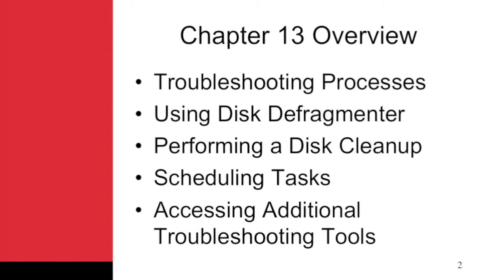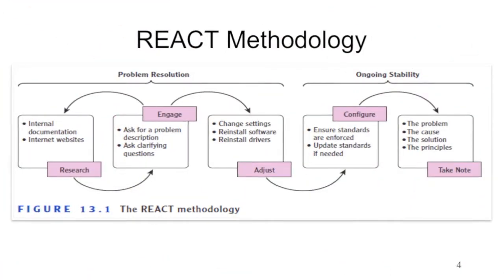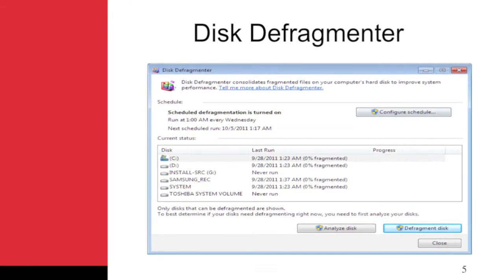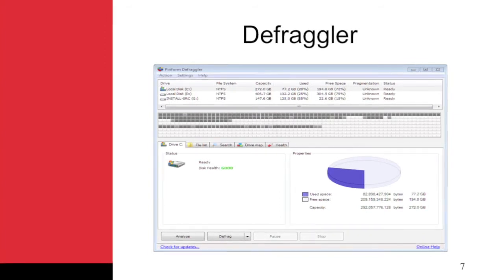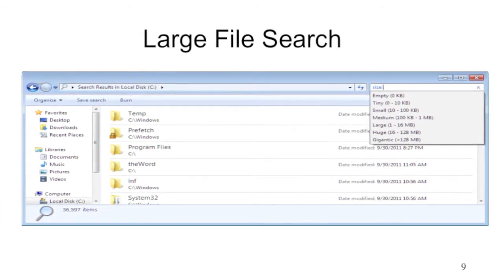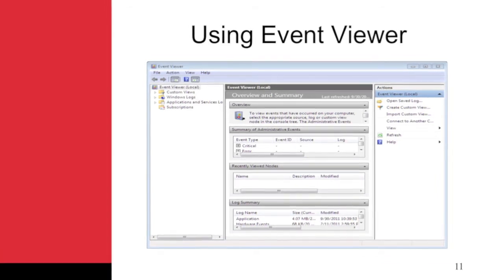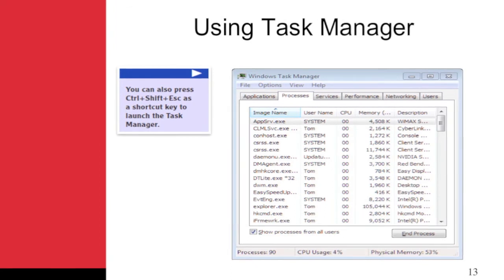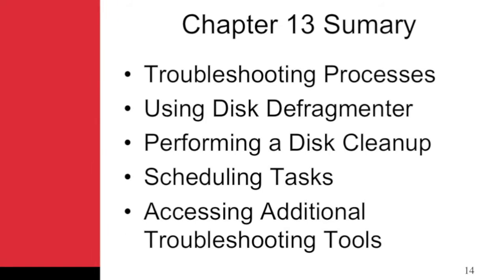CIS1400 Chapter 13 Introduction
Troubleshooting Processes, Disk Defragmenter, Disk Cleanup, Scheduling Tasks, Troubleshooting tools